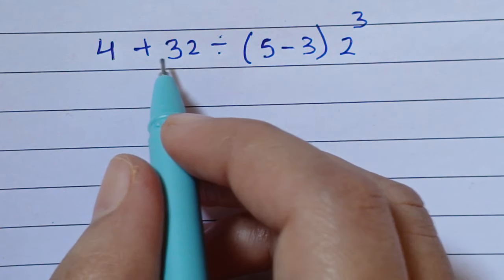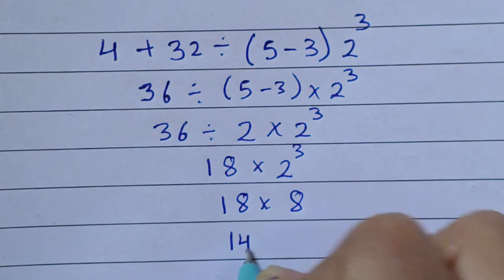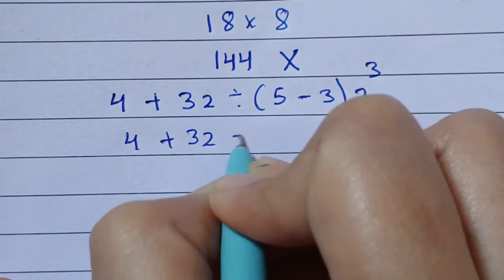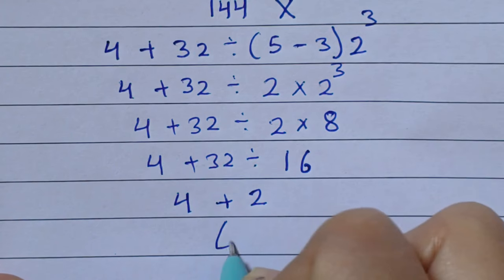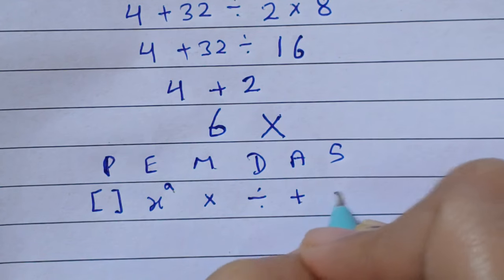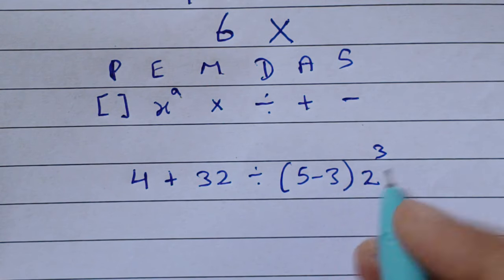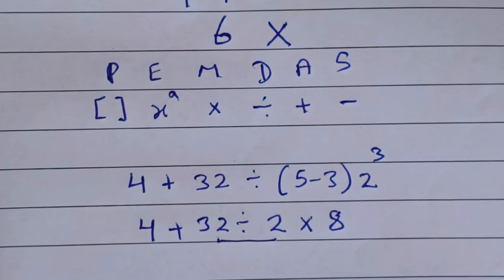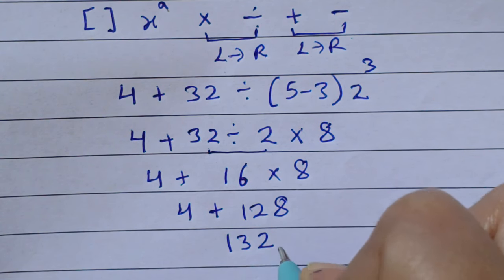Is Your Maths Brain Ready For This Challenge!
Boost your math skills with this quick PEMDAS problem!
Most people get this wrong because they skip one simple step.
Watch till the end and try to solve it before the timer ends!

✔ Fast explanation
✔ Viral USA maths topic
✔ Learn Order of Operations in seconds

Mathematical Expressions
Math Tricks
Problem Solving
Easy Math
Math for Beginners
Mental Math
Number Operations
Math Puzzles
Learn Math
Educational Math
Math Lesson
Math Skills
Math Practice
Math Explained
Solve Equations
Simple Calculations
Math Video
maths
PEMDAS
MathJoy
mathsbillionaire
Math
Arithmetic
Basic Math
Math Tutorial
Math Challenge
Step-by-Step Math
Calculation Tips
Math Brain Teaser
Quick Math